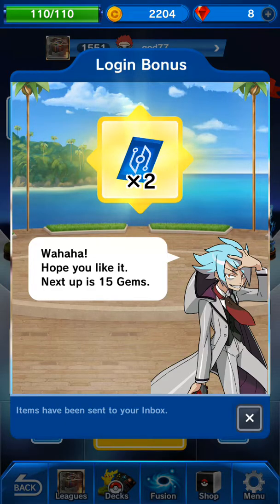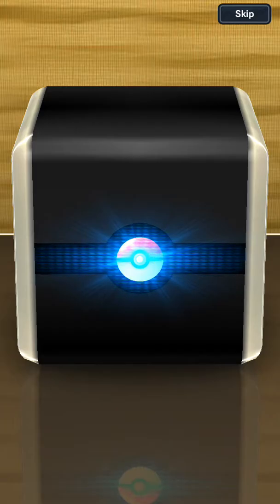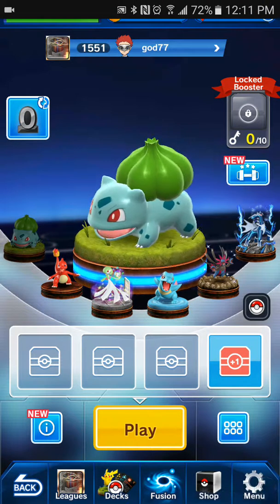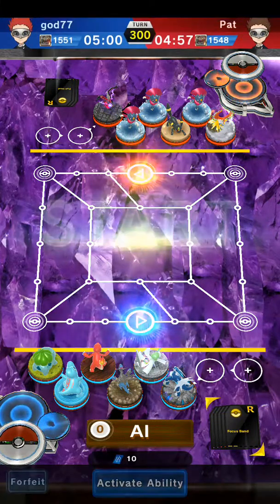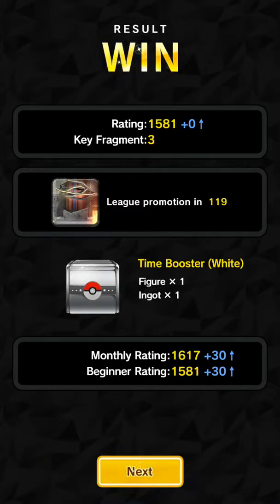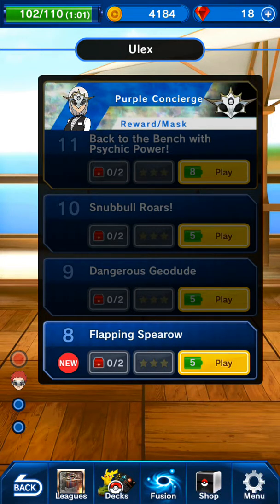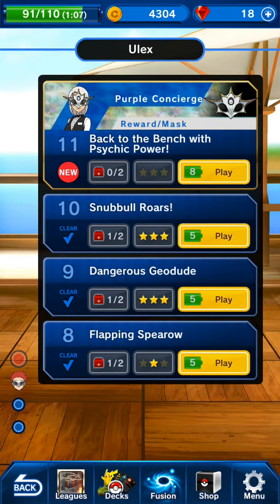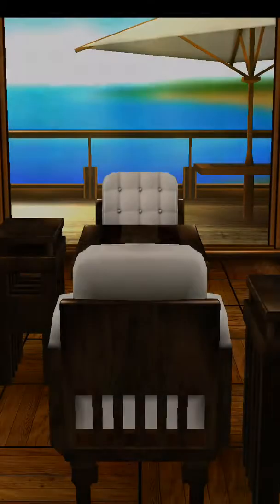Pokemon duel part 6 🐉🐉🐉